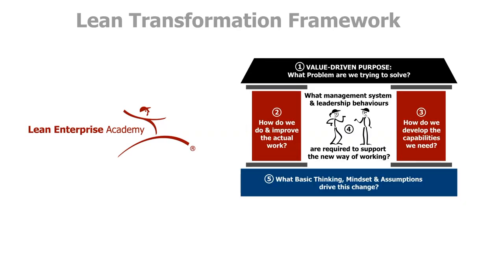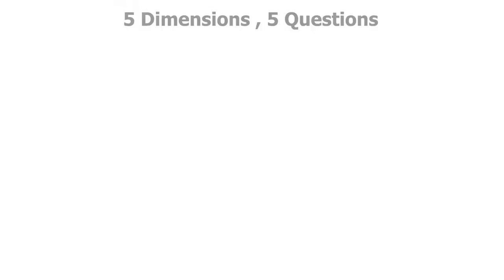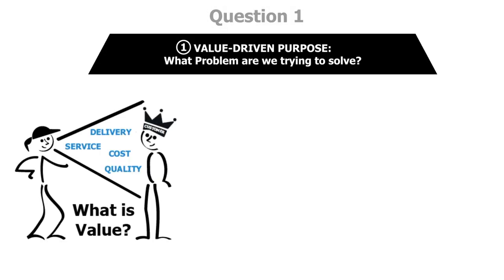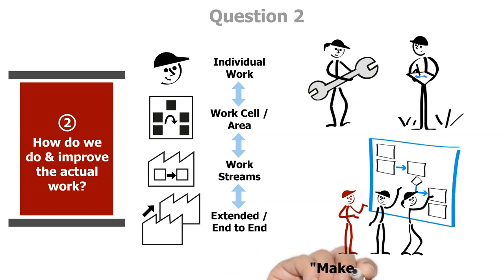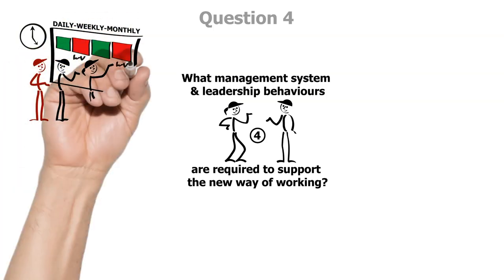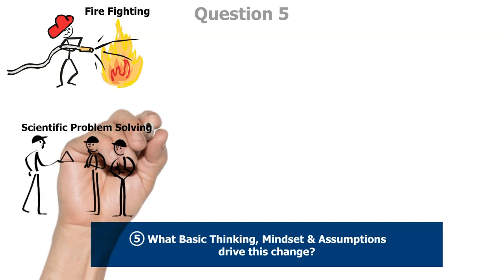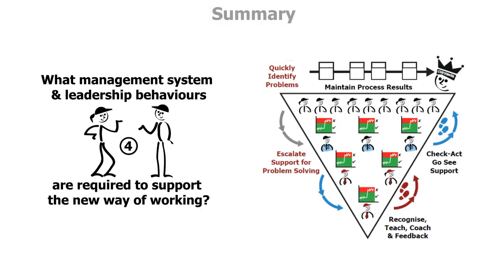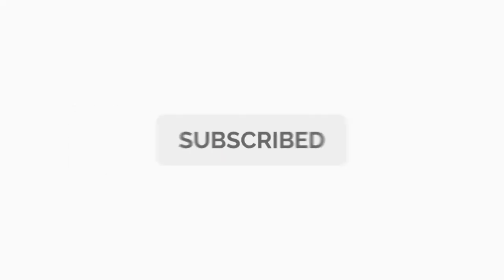What is the Lean Transformation Framework?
What is the Lean Transformation Framework? This video introduces you to the Lean Transformation Framework (LTF) and explains the 5 questions you need to address when embarking on a Lean Transformation for your unique situation.